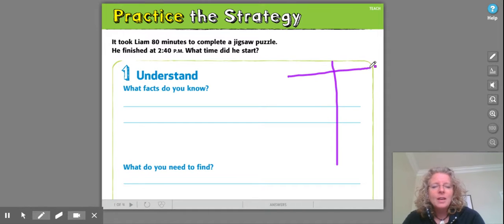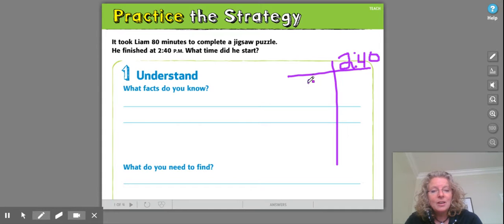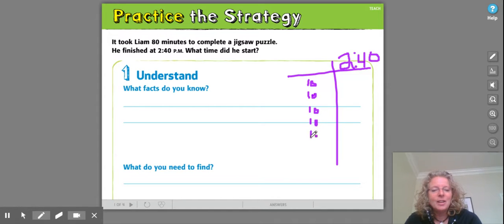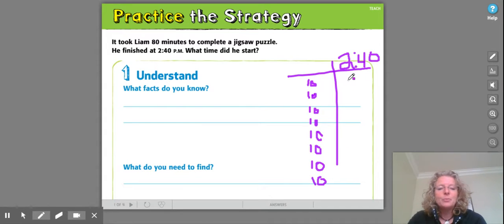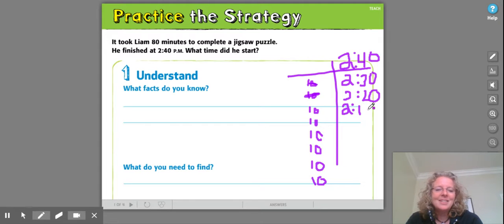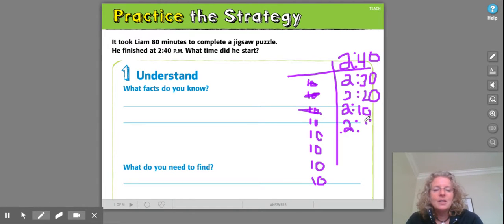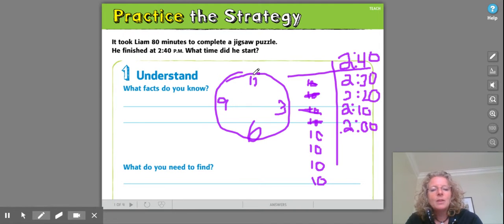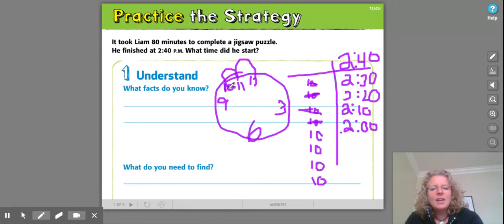Problem Solving: Working Backwards